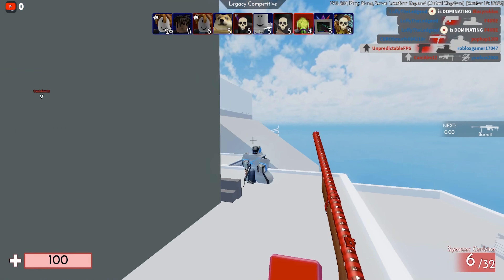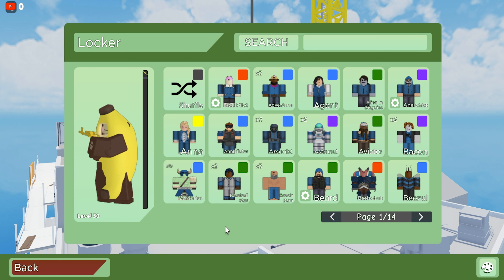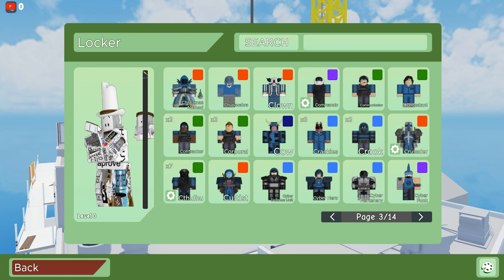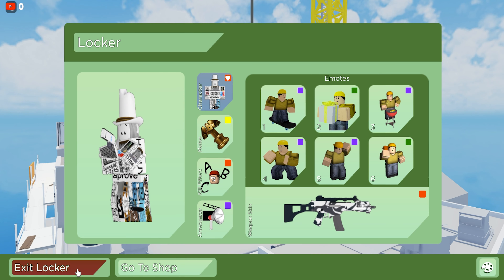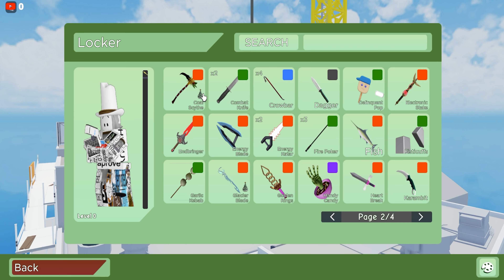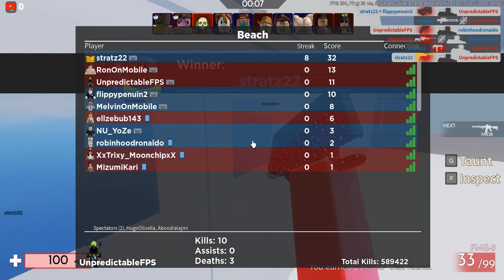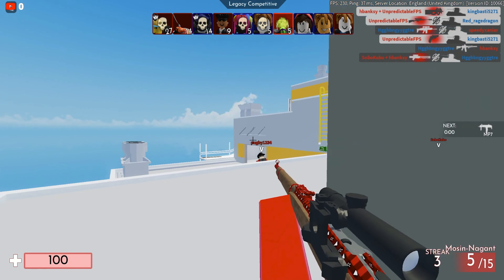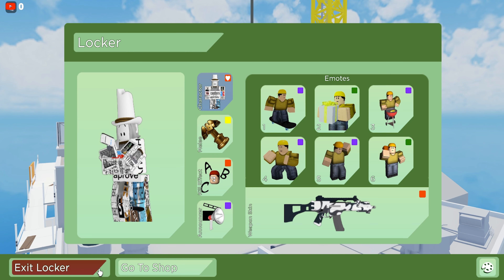*RATING IS_ADAM'S LOCKER REVIEW!* (Roblox Arsenal)